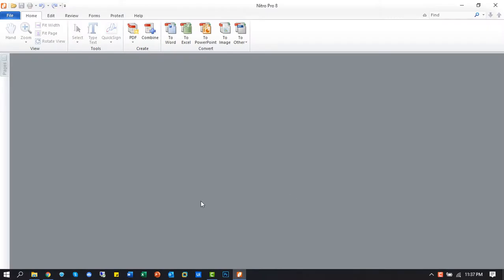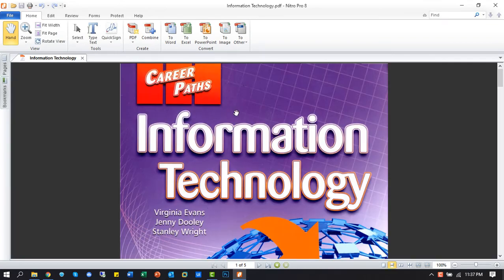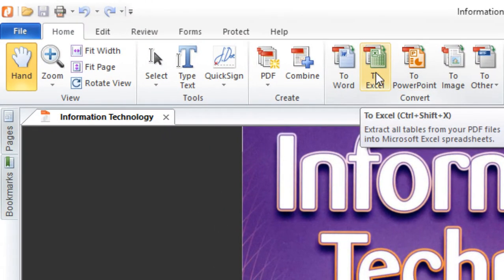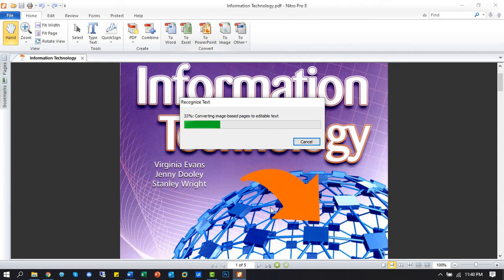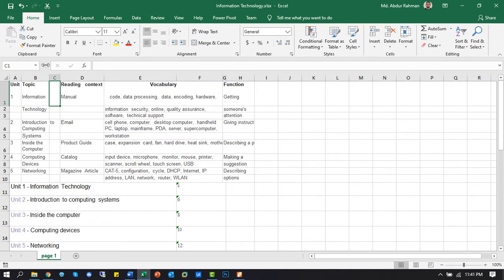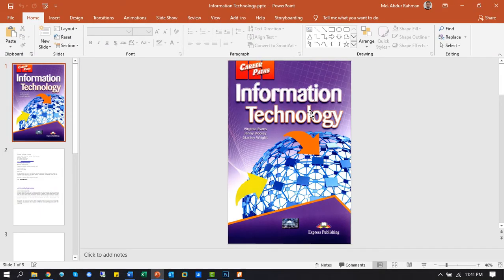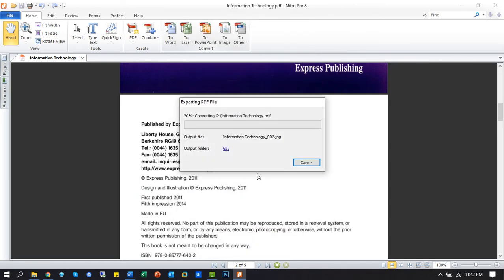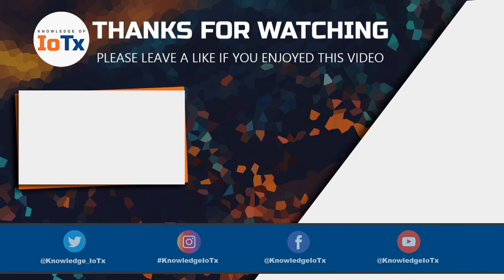The EASIEST Way to Convert PDFs to Word, Excel, and PowerPoint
Looking for the easiest way to convert your Word, Excel, and PowerPoint files to PDF? You've come to the right place! In this video, we'll show you the simplest and most efficient method to convert your files to PDF format. Whether you're a student, teacher, or working professional, this tutorial is perfect for anyone who wants to learn how to convert their files quickly and easily.

So, what are you waiting for? Watch now and discover the easiest PDF converter for Word, Excel, and PowerPoint files!

In this tutorial, I’ll cover:
✅ The fastest and most user-friendly tools to convert PDFs to Word, Excel, and PowerPoint formats
✅ Step-by-step instructions for using both online and offline PDF converters
✅ How to preserve formatting, layout, and data accuracy during the conversion
✅ Tips to convert scanned PDFs using OCR (Optical Character Recognition)
✅ Common mistakes to avoid while converting files
✅ Bonus: Best free and paid tools for bulk PDF conversion

⏱️ **Timestamps:**
00:01 – Channel Intro
00:06 – The EASIEST Way to Convert PDFs to Word, Excel, and PowerPoint
01:40 – How to Convert PDF to Word File using Nitro Pro
02:20 – How to Convert PDF to Excel File using Nitro Pro
03:20 – How to Convert PDF to Power Point File using Nitro Pro

**ANTI-PIRACY WARNING**
Please avoid methods of copying or duplicating the content, and help us support anti-piracy measures in every possible way. Legal action will be taken against those who violate the copyright of the following material presented!